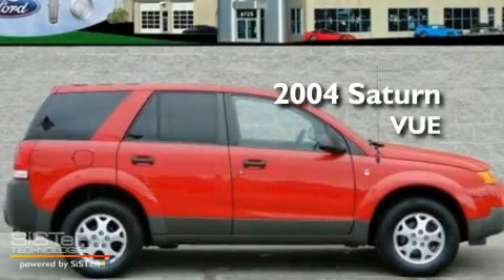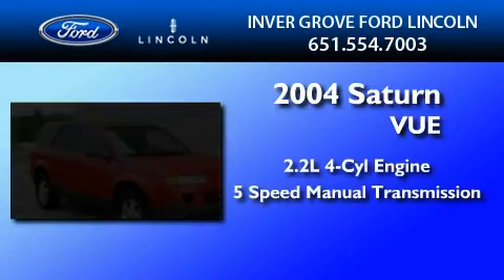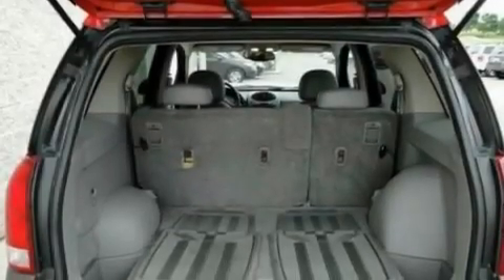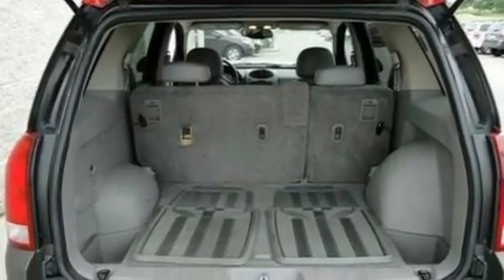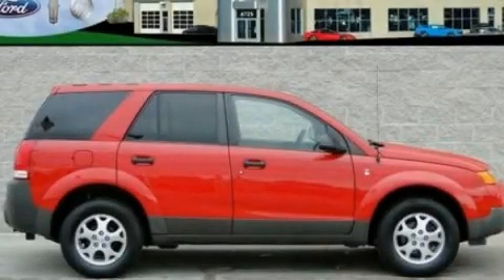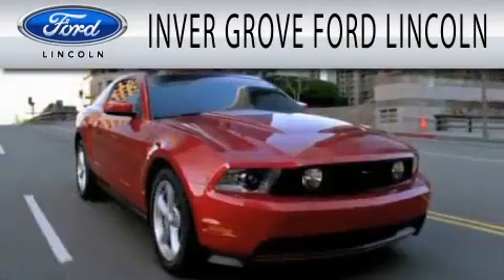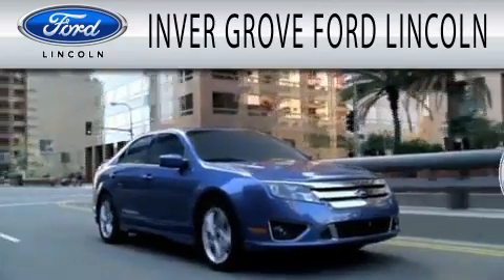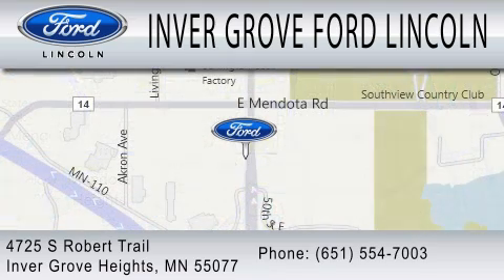2004 SATURN VUE MN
Year : 2004

 Make : SATURN

 Model : VUE

 Engine : 2.2L I4

 Trans . : MANUAL 5SPD

 Exterior : CHILI PEPPER RED

 Miles : 76,342

 Interior : GRAY

 4725 S Robert Trail